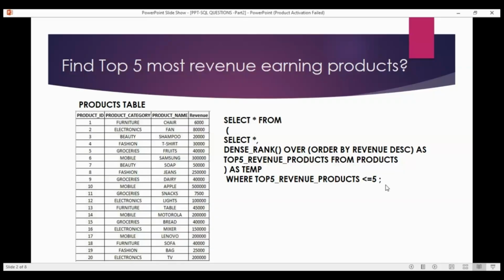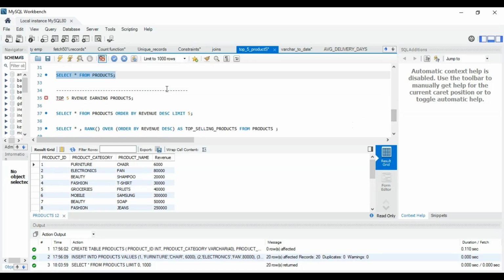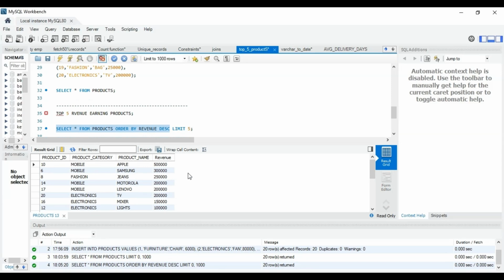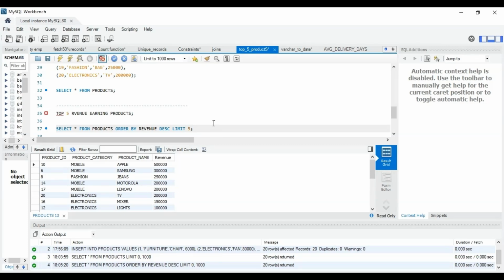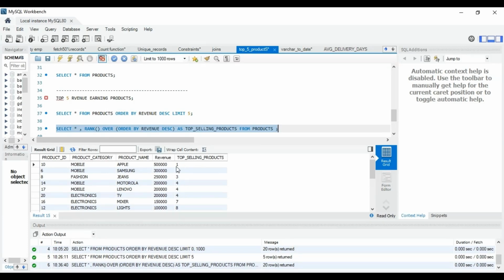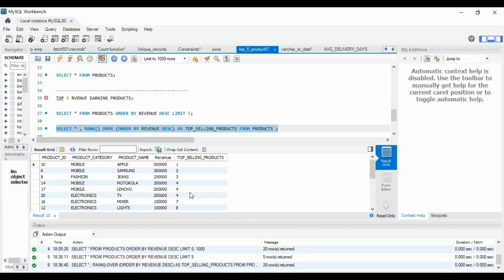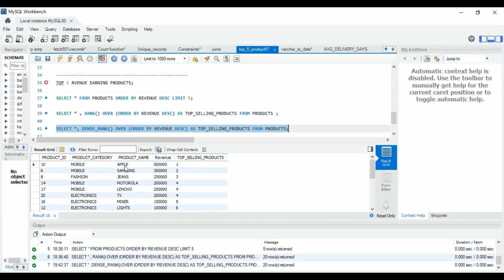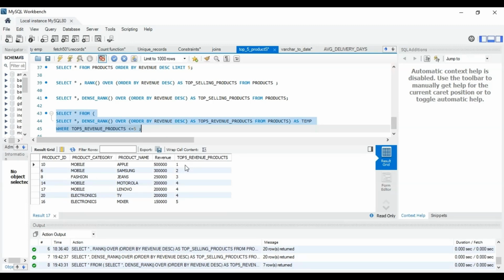SCENARIO BASED SQL QUESTIONS- FIND TOP 5 MOST REVENUE EARNIG PRODUCTS?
In this playlist , we will solve SQL questions with hands on practical using MySQL workbench..